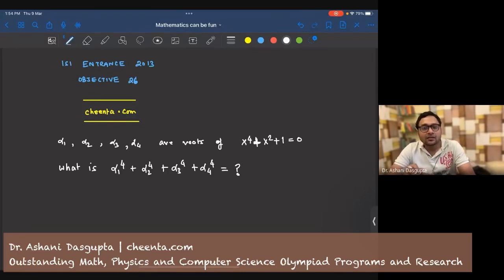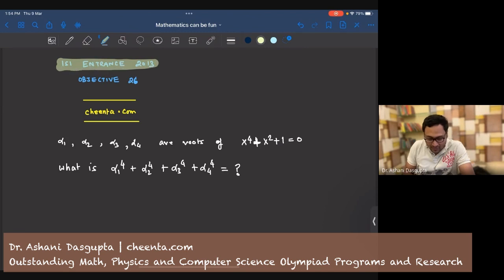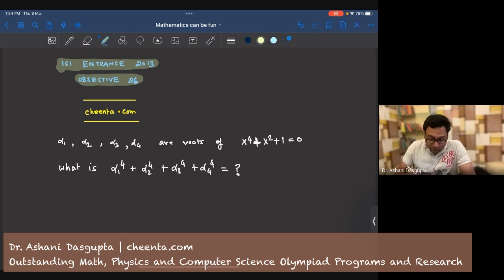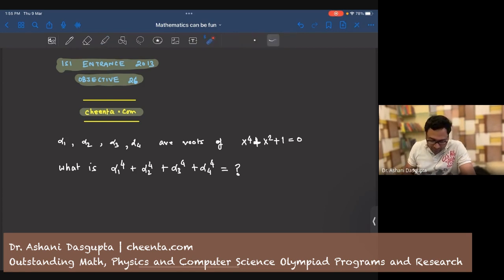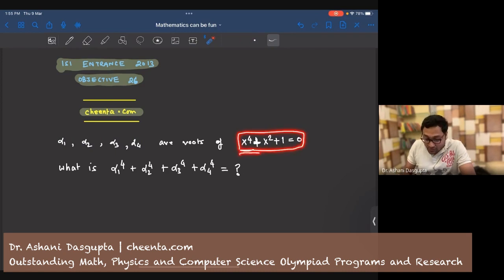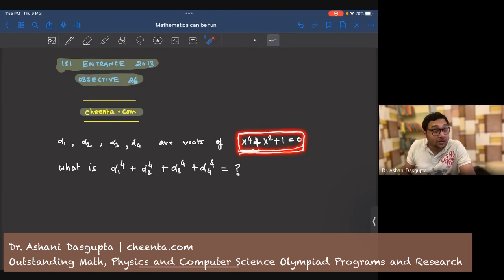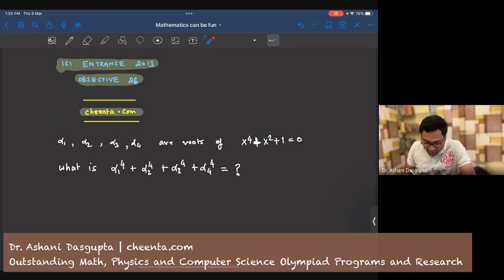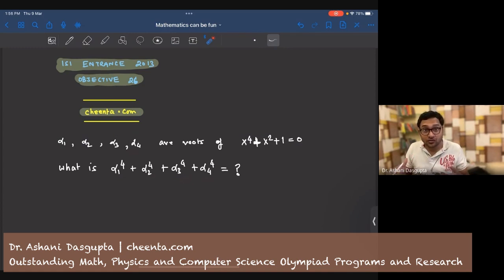Fourth degree polynomial - ISI BStat-BMath Entrance 2013 - Objective Problem 26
This problem is from algebra. It involves a nice trick and application of Vieta’s formula. The problem is from ISI BStat-BMath Entrance. It is also useful for Math Olympiads such as IOQM and American Math Competition